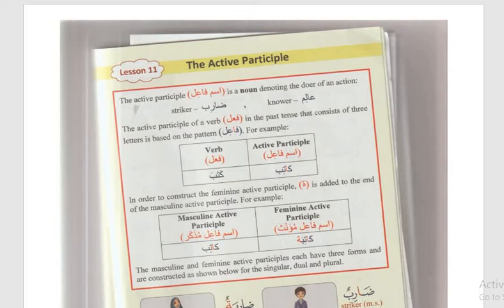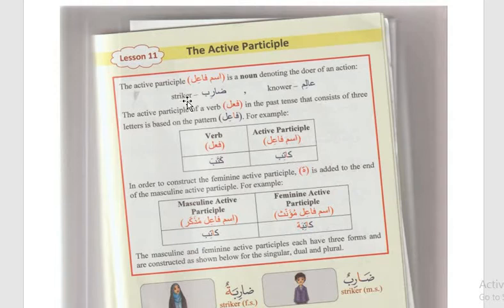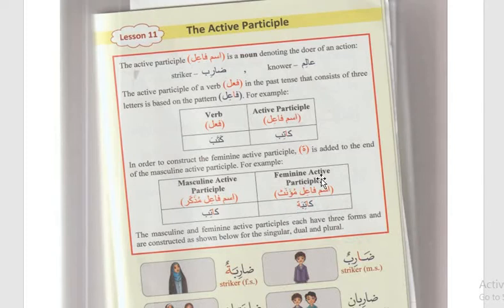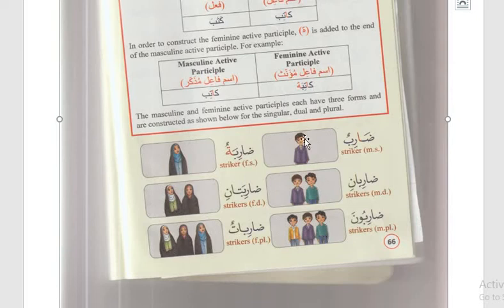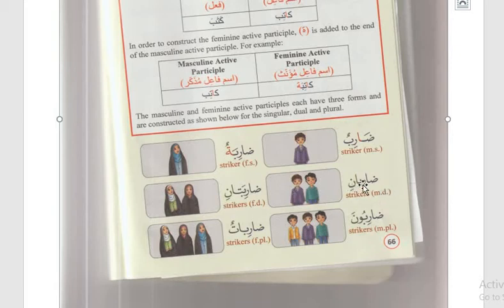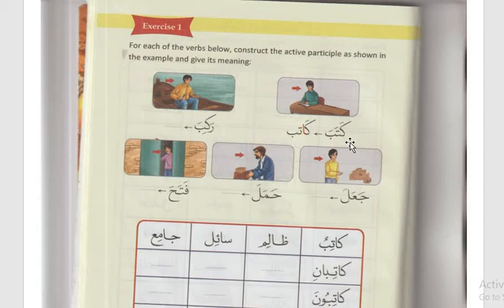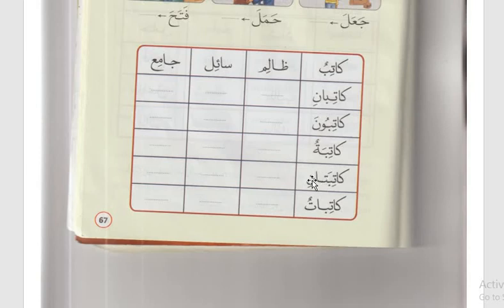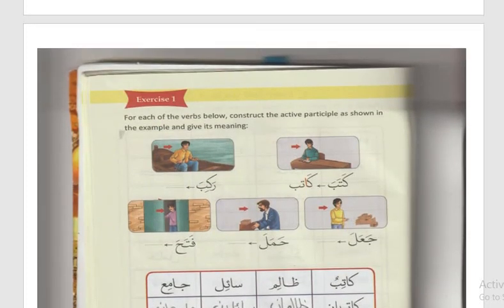Screen Recording Active Participle